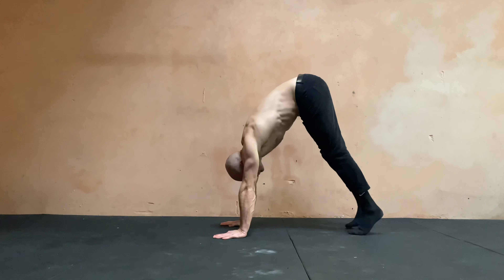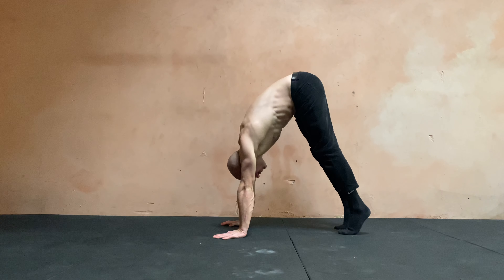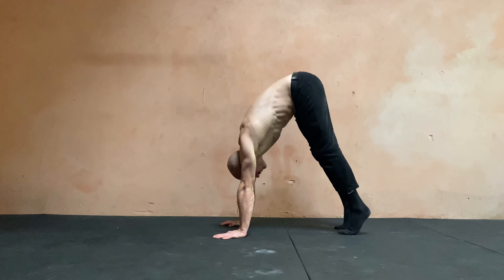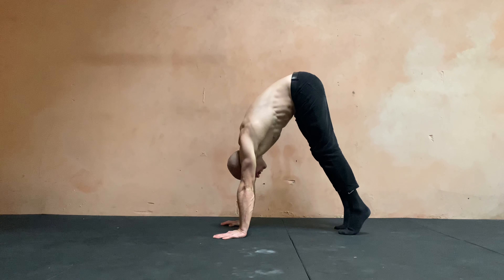Handstand Push up Level 1